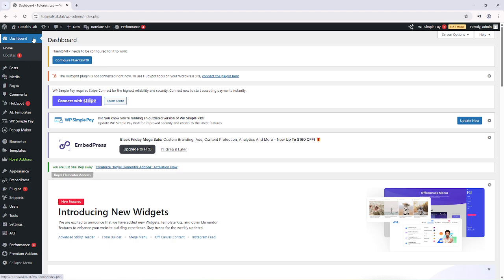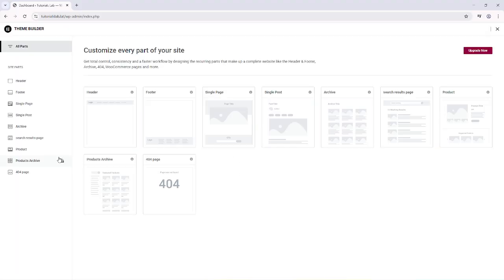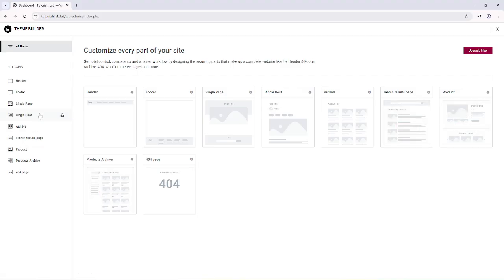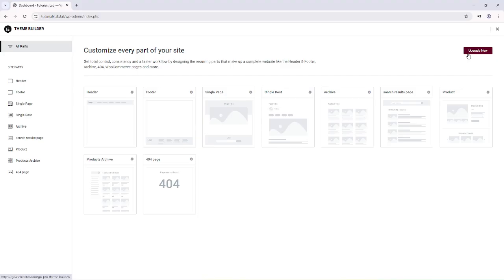How to Align Buttons in Loop Posts and Products in Elementor for WordPress (Tutorial 2025)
Along the way, you'll learn align buttons Elementor loop posts, how to align Elementor loop buttons, Elementor button alignment loop template, position buttons in Elementor products, fix button alignment Elementor WordPress, center buttons Elementor loop grid, setup button alignment Elementor Pro, adjust buttons in Elementor loop, custom button alignment Elementor tutorial, Elementor loop builder button styling, vertically align buttons Elementor loop, make buttons even Elementor loop posts